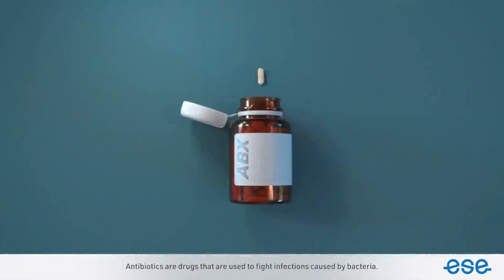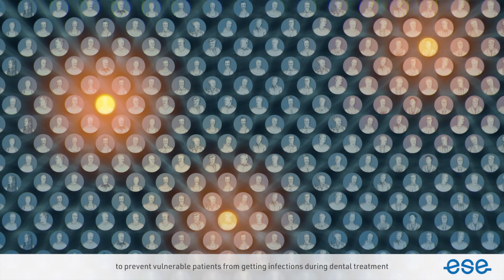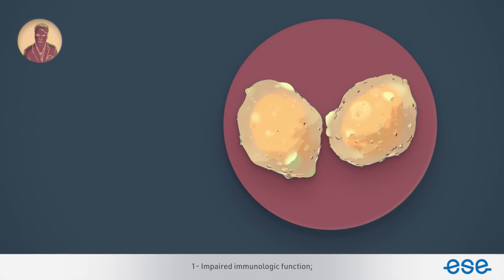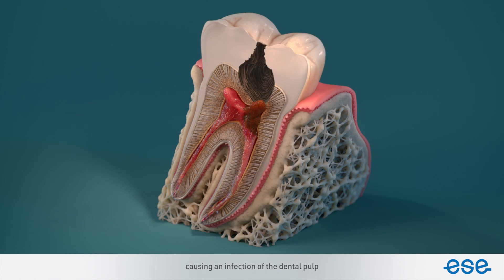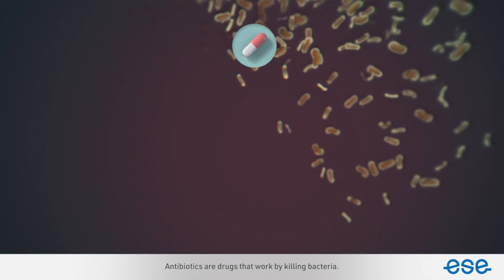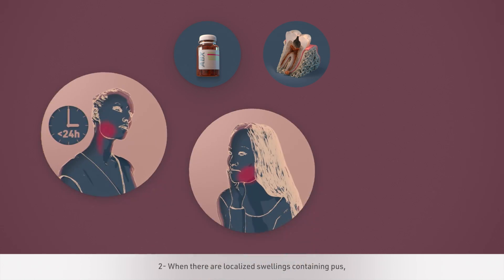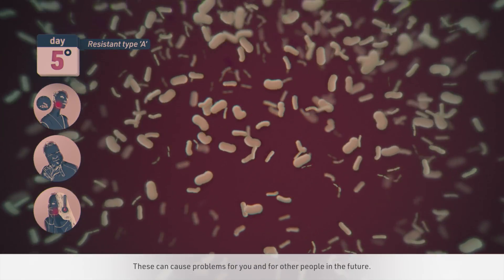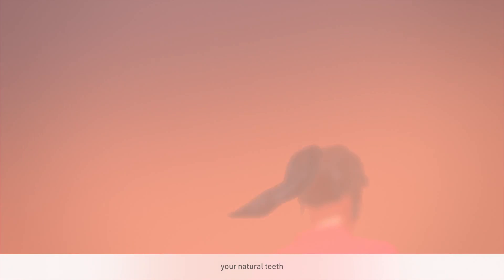Antibiotics in Endodontics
An ESE video describing the correct indications of Antibiotics in Endodontics and the risks related to their misuse.